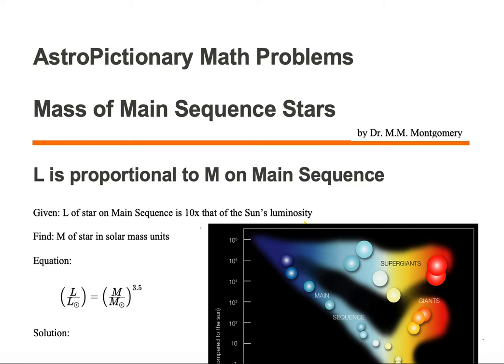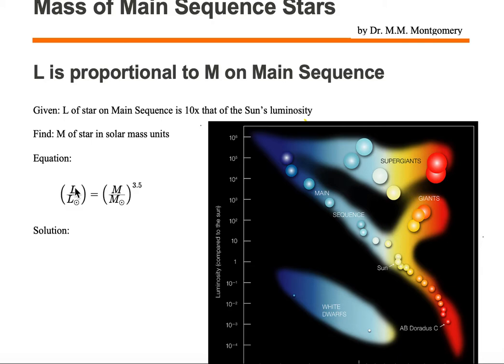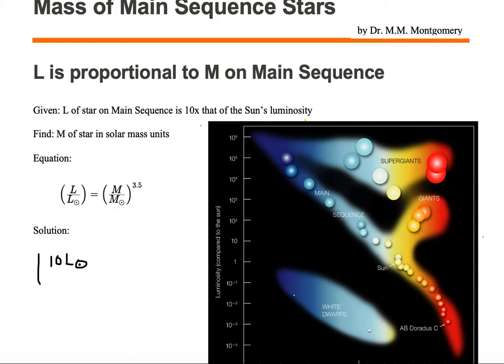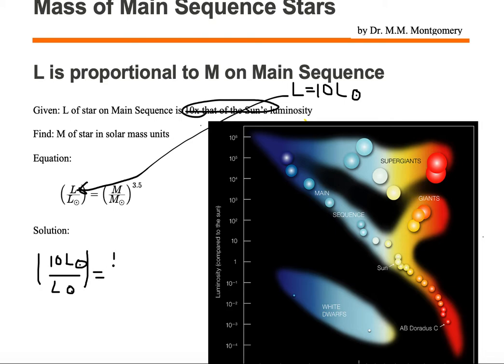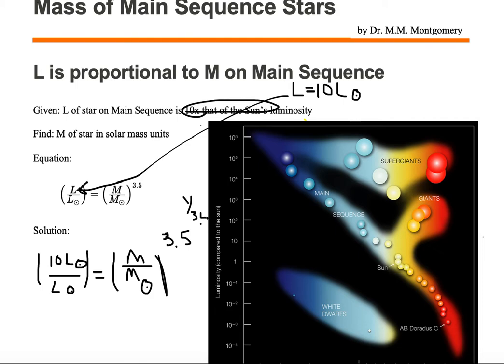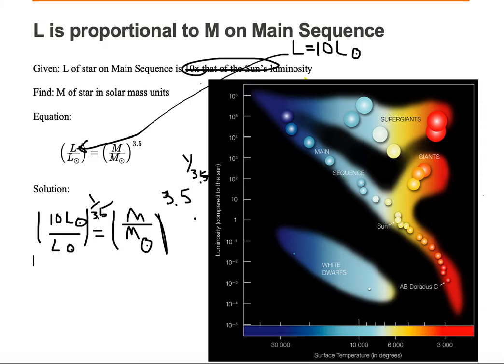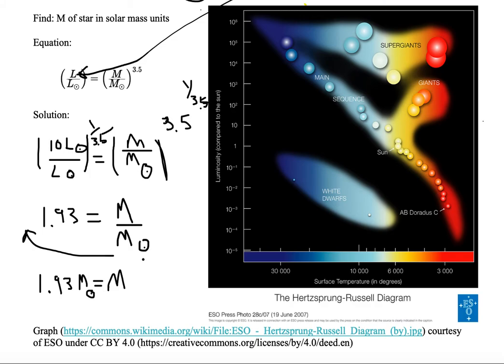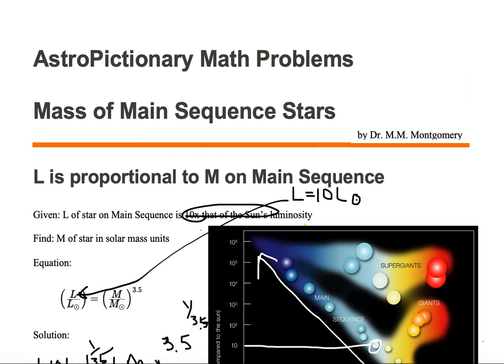From Mass-Luminosity Relation, Calculate Mass of Star on Main Sequence of H-R Diagram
AstroPictionary Math
Astronomy Math